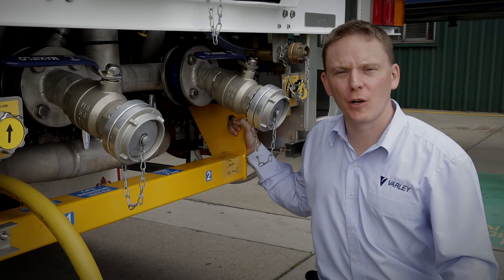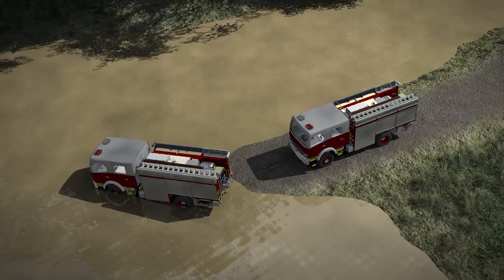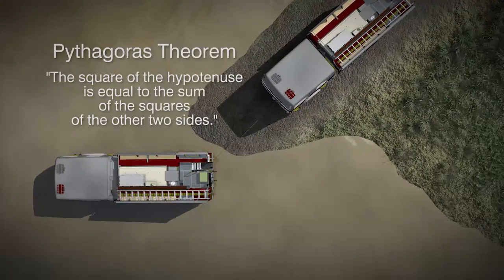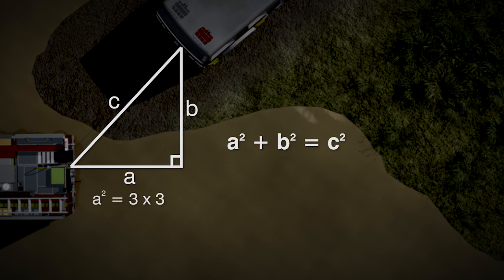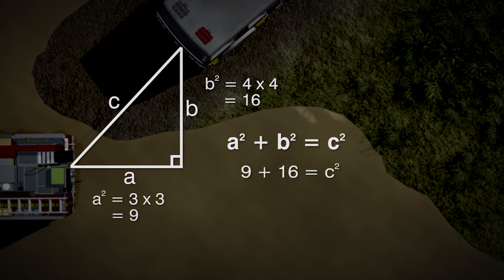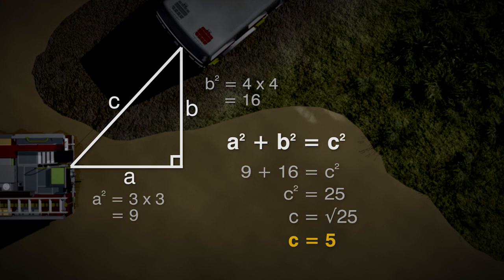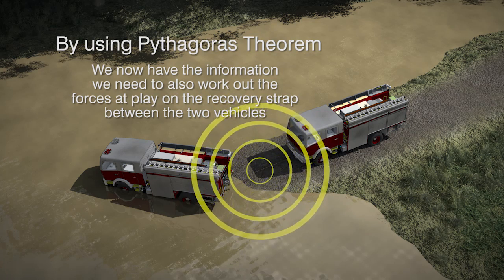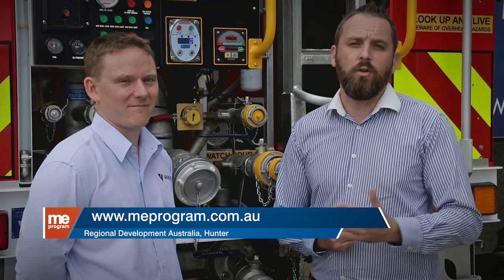Real maths: Engineers use Pythagoras Theorem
In this video Nick Percy an engineer from Varley Group explains how a mathematical concept is used in his work.